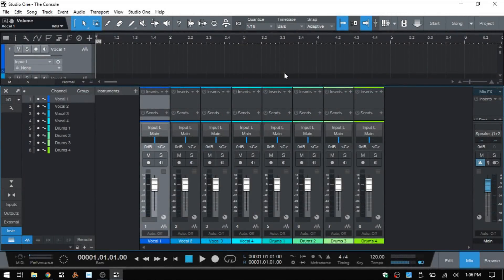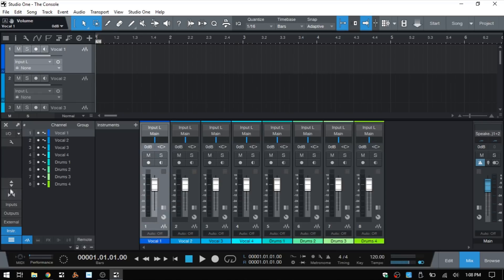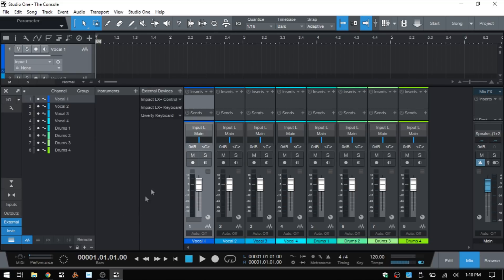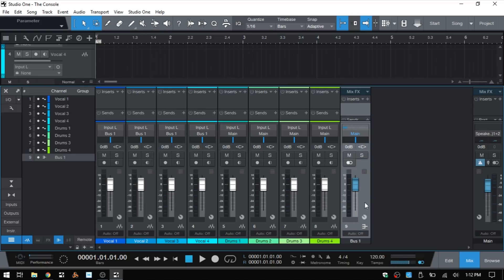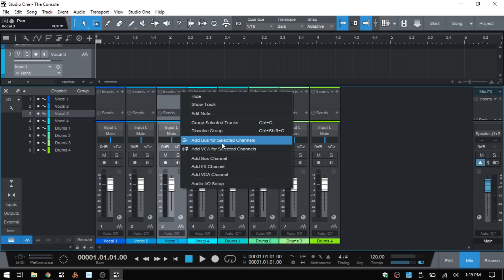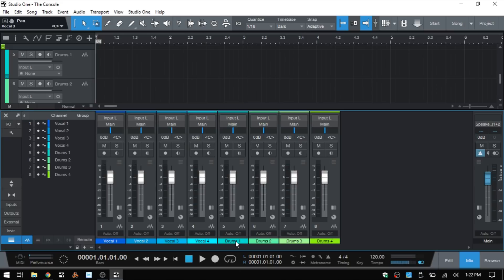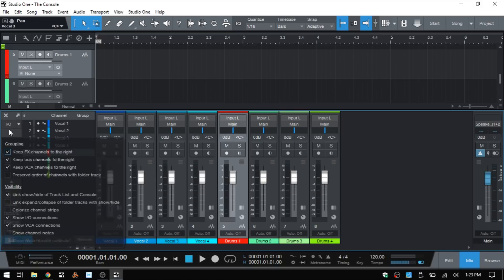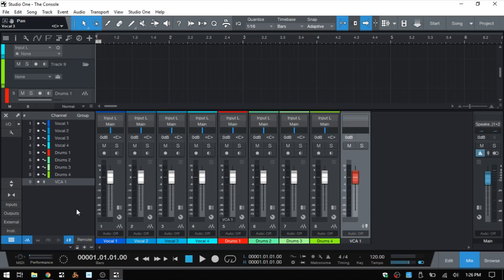Learn Studio One 4 | The Console - In Depth | Part II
In part II of working with the console of Studio One 4, we go more in depth on routing, console options, working with groups, scenes, and more.